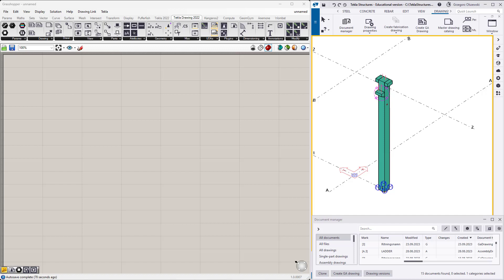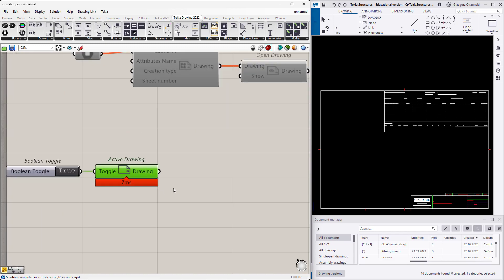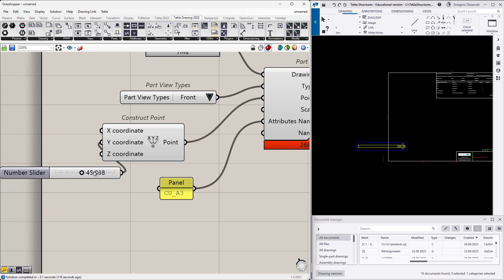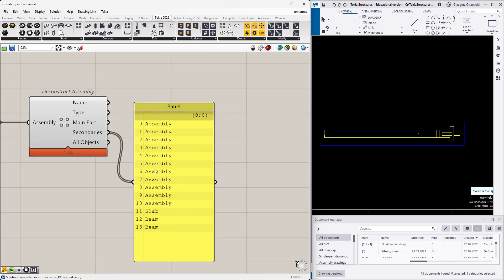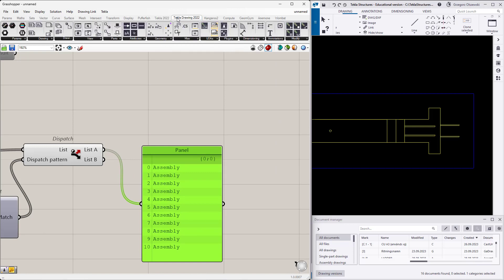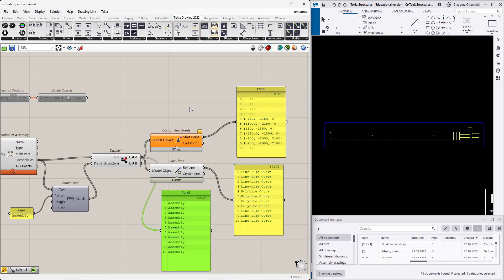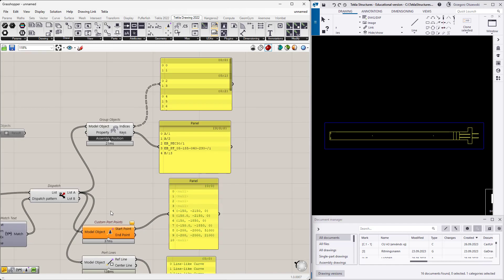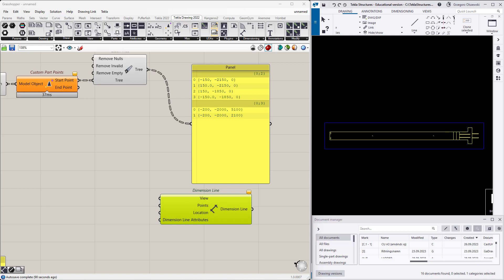GH Dimensioning IV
To successfully dimension an element you have to know what's inside. With the help of the official Tekla link, you can query the assembly so next you can dimension what is needed.

Let's check how querying/grouping/getting the reference points can be done for the concrete column.